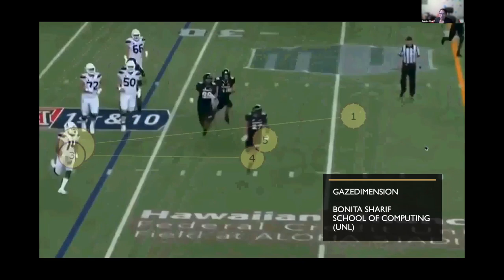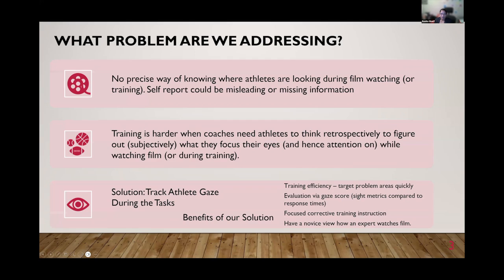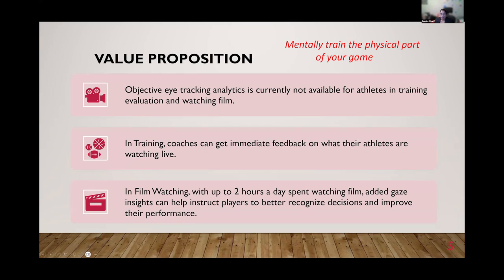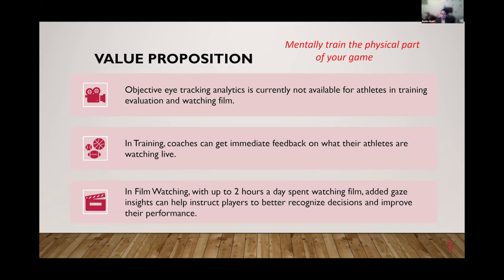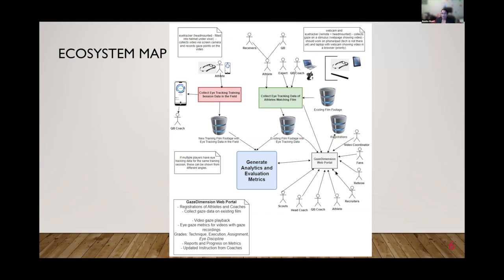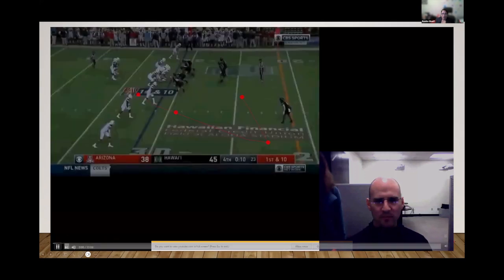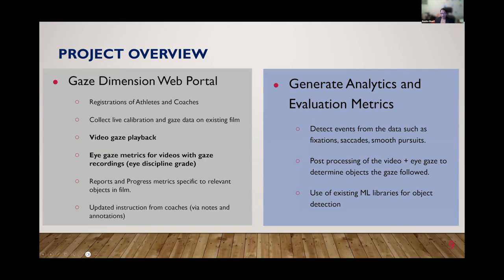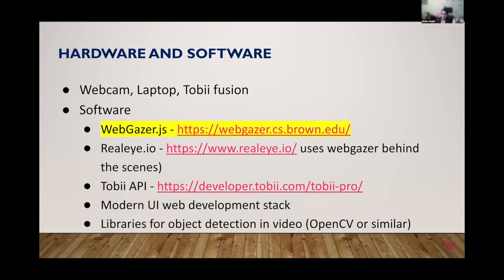UNL SoC Sharif Pitch Video